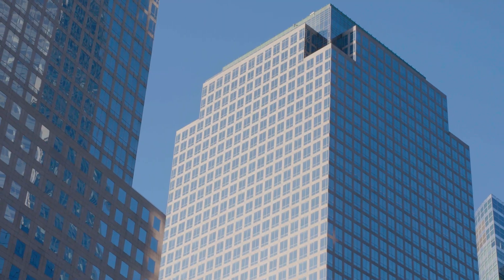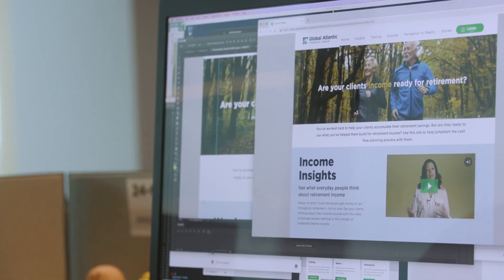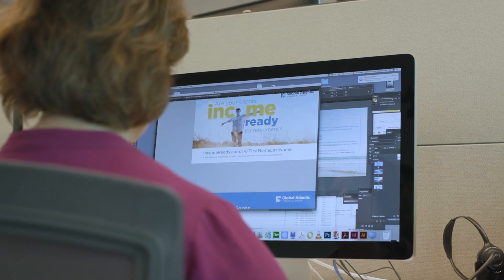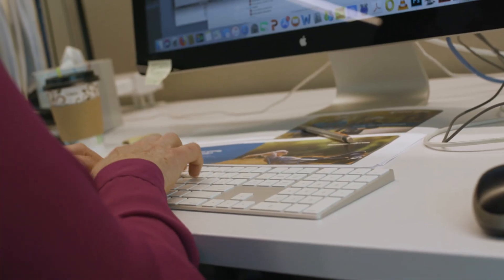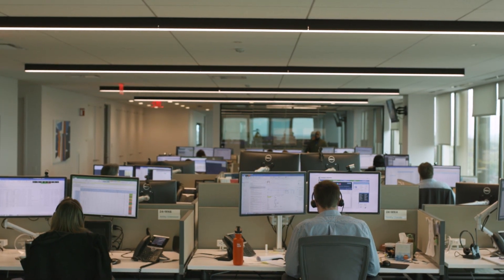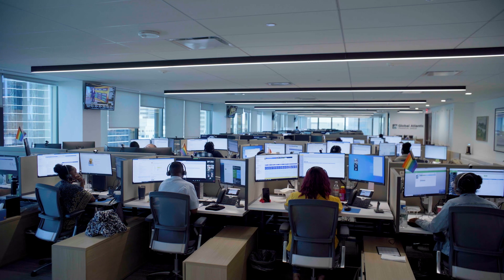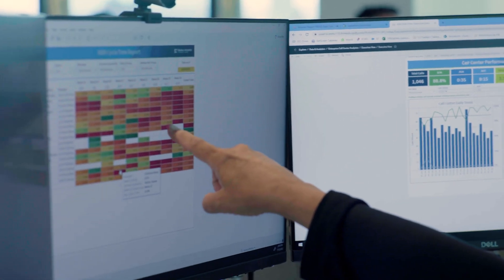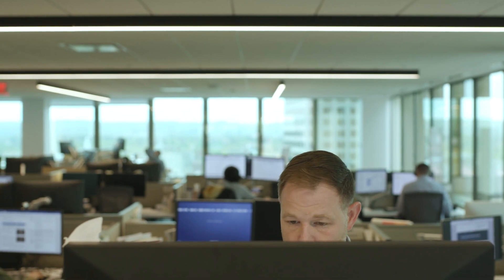Global Atlantic Financial Group Shifts Left by Integrating Security into the Development Process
Global Atlantic Financial Group selected Prisma Cloud to centralize visibility and governance in their diverse multicloud environment. Prisma Cloud by Palo Alto Networks helped with migrating legacy infrastructure and on-premises applications into the company’s 2.0 environment.
The Most Complete Cloud-Native Application Protection Platform (CNAPP)
Prisma Cloud secures applications from code to cloud, enabling security and DevOps teams to effectively collaborate to accelerate secure cloud-native application development and deployment.